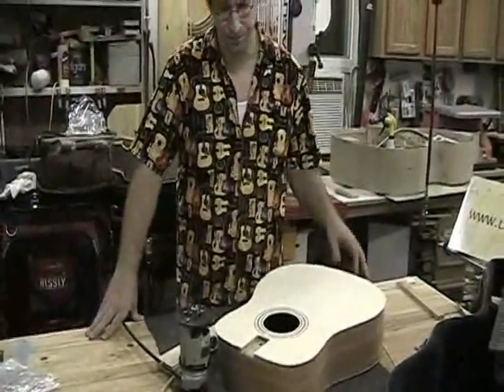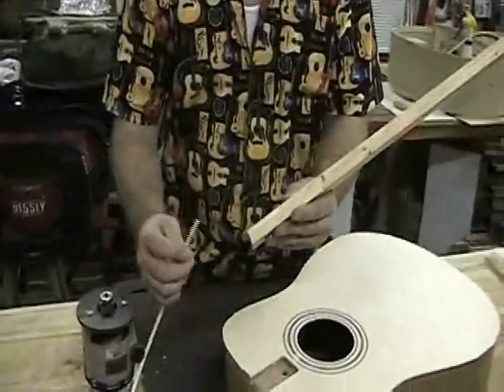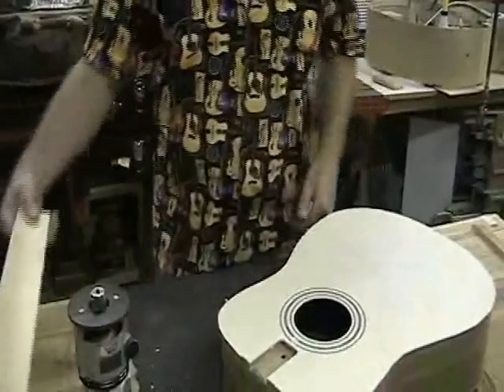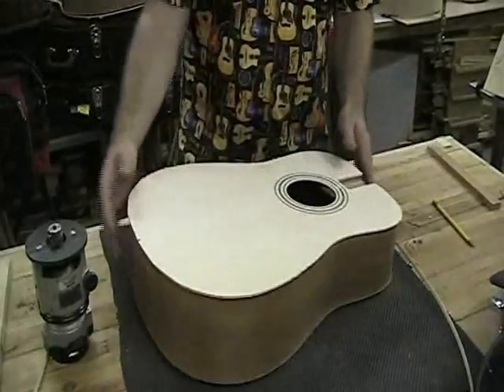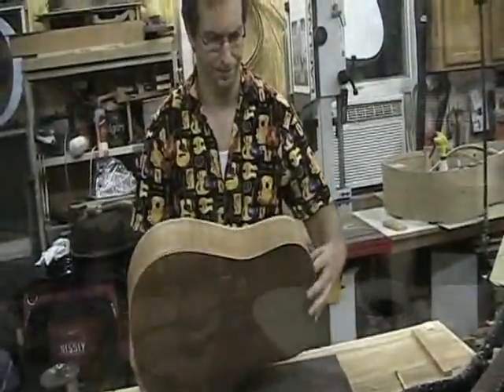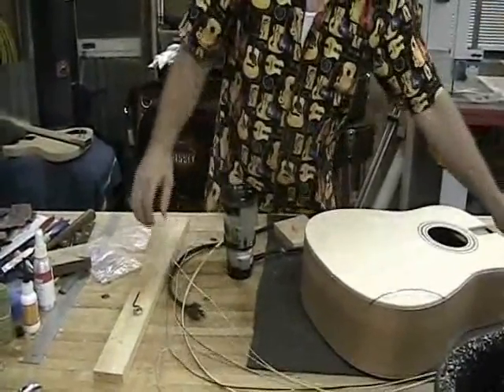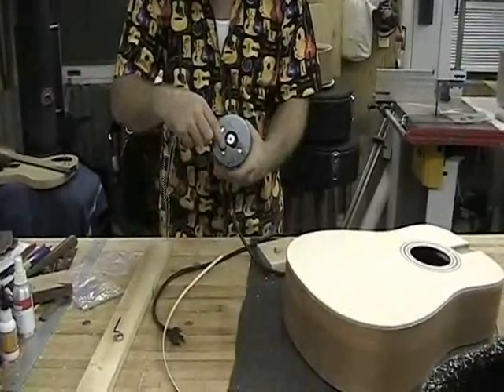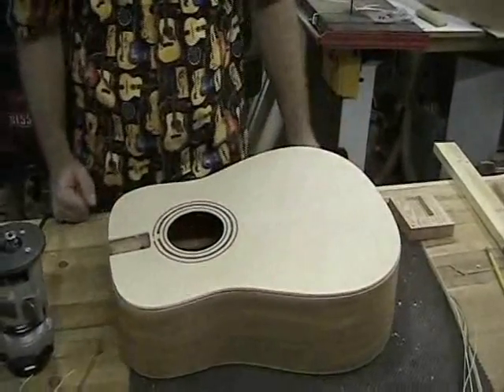U.S. Guitar Kits, Inc. - Binding & Purfling Step 10, Part 1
Cutting the channel on the top and back requires a special router bit and bearing set.

See how the router bit combinations work to cut the channels in preparation for the binding & purfling.